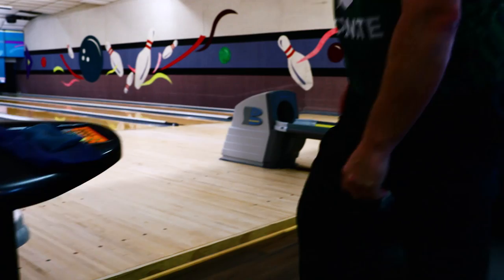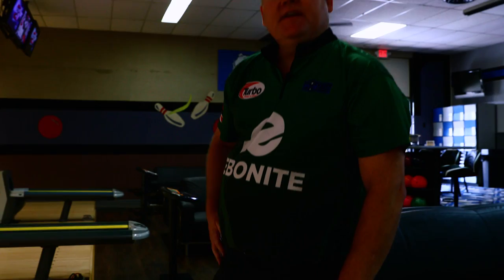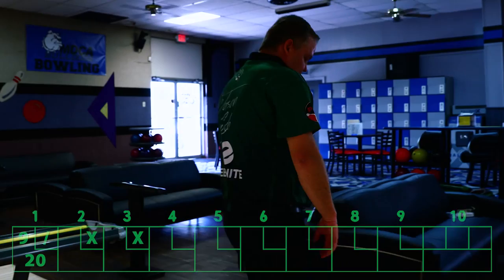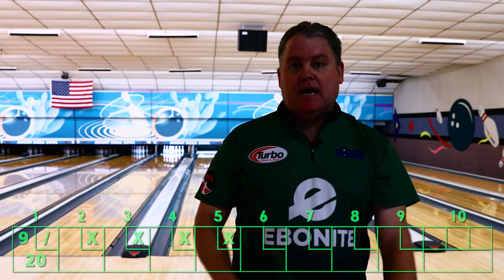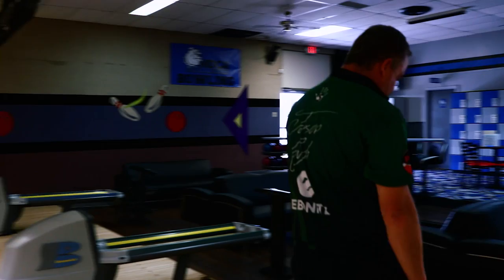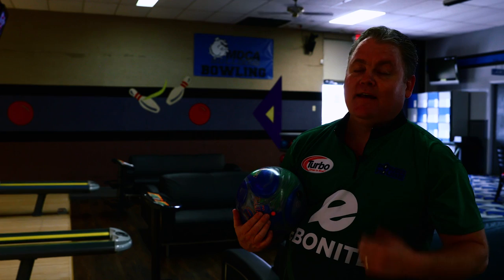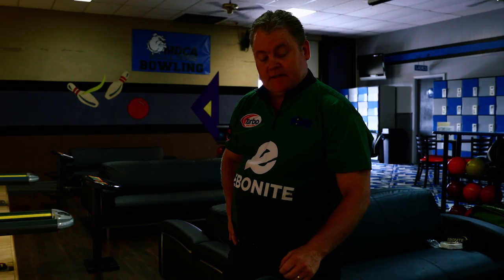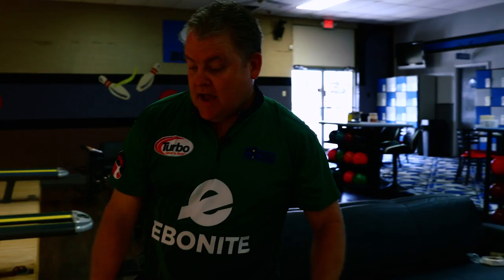❎Impact | One Take with Jason Couch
🏆PBA Hall Of Famer Jason Couch  throws the NEW Impact for a complete game in our latest One Take video.

Ebonite Impact - Hitting hard has never looked so good. Ebonite brings you the new Impact to the High Performance category. Impact will get down the lane with ease before making a big move on the backend. Move inside on any medium to heavy oil condition and watch the CB-2 asymmetric core and GSV-1 Hybrid coverstock make the pins brace for Impact.

GSV-1 - The GSV - 1 coverstock is the next generation of the most trusted and proven covers in bowling, our GB series. It is our newest coverstock formulation that has opened many new doors and given Ebonite the possibility to take ball motion to the next level.

CB-2 Asymmetric - First seen in the Ebonite Pivot series, the CB-2 Asymmetric core is a fast revving asymmetric core that starts up in the mid-lane and retains energy extremely well to use downlane and through the pins.

Available 11.13.18.

ONE TAKE: Filmed in Mt. Dora, Florida at Mount Dora Bowl.